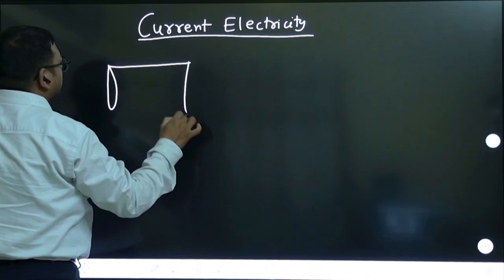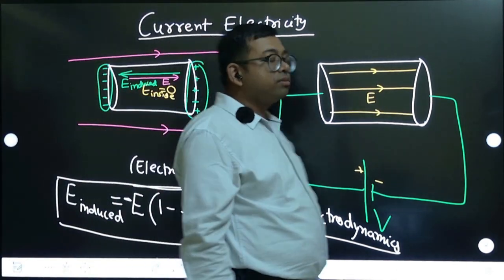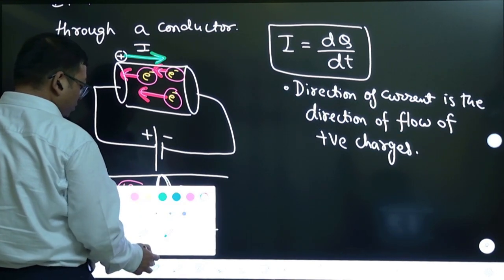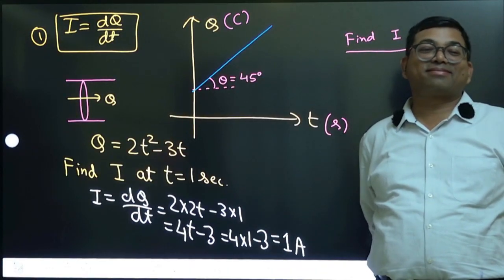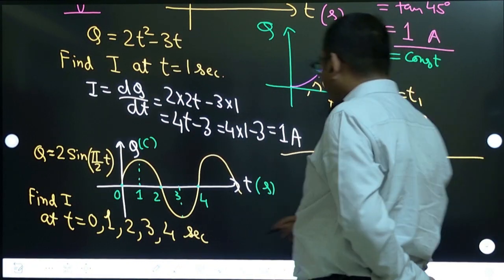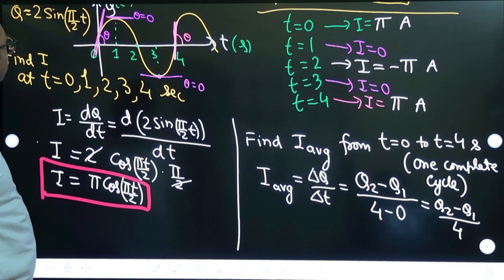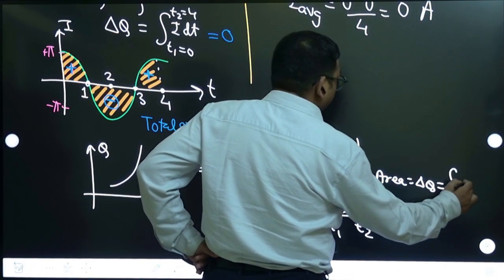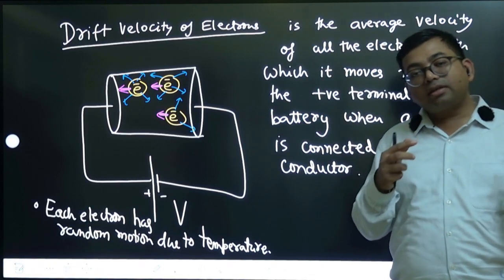Current Electricity - class 1 - TEJAS Batch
In this interesting class discussion, Shankar sir discusses the concept of electric current and drift velocity.